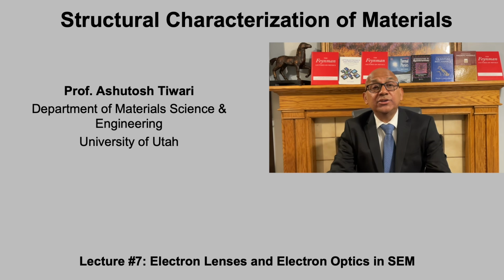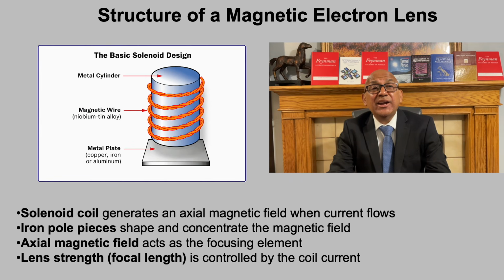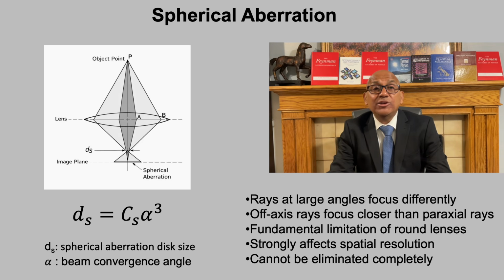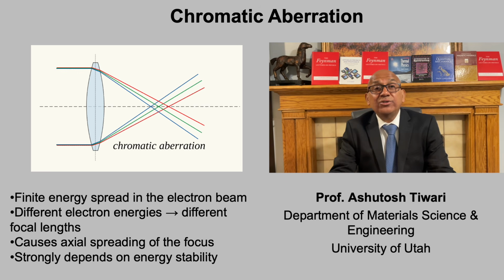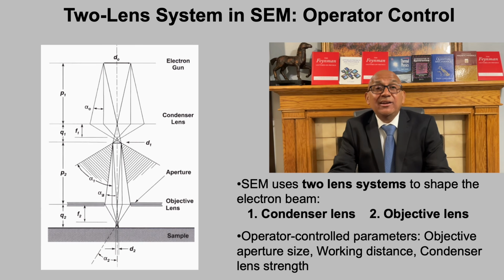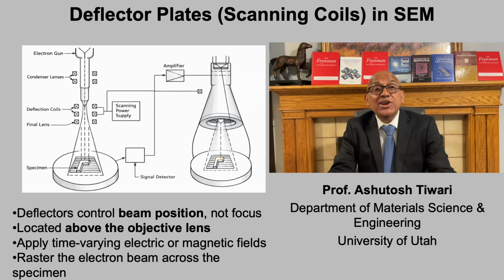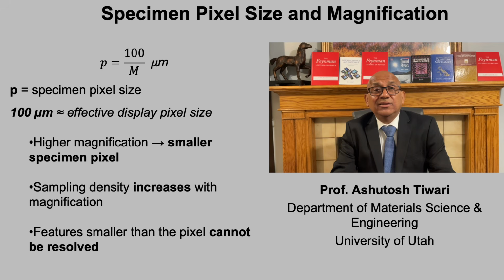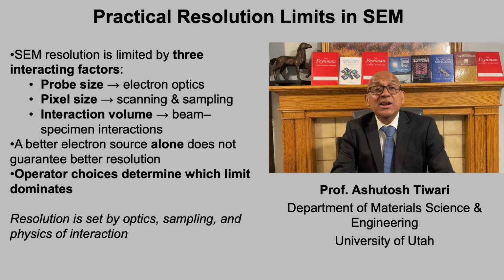Lecture 7: Electron Optics, Aberrations, and Probe Formation in SEM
In this lecture, we move from electron generation to electron control. After understanding how high-quality electron beams are produced using thermionic and field emission sources, we now focus on how that beam is preserved, shaped, and focused as it travels through the microscope column.
The central topic of this lecture is electron optics — the system of magnetic lenses, apertures, and deflectors that determine probe size, beam current, and ultimately spatial resolution in scanning electron microscopy.
We begin by introducing the fundamental difference between light optics and electron optics. Because electrons carry charge, their trajectories can be controlled using electric and magnetic fields rather than glass lenses. While electrostatic lenses are conceptually simple, they suffer from strong chromatic aberration and are therefore rarely used for high-resolution SEM focusing. Modern SEMs rely primarily on magnetic lenses based on solenoid coils and pole pieces.
We then develop a physical understanding of magnetic lens operation:
• Lorentz force and spiral electron motion
• Lens current control of focal length
• Effects of accelerating voltage and working distance
• Role of condenser and objective lenses in probe formation
From there, we examine the fundamental limitations of real lenses:
• Spherical aberration (cubic dependence on convergence angle)
• Diffraction (wave nature of electrons and Airy disk formation)
• Chromatic aberration (energy spread effects)
We show how these competing effects lead to an optimum aperture angle, where spherical aberration and diffraction are balanced. This establishes a fundamental resolution limit in conventional round electromagnetic lenses.
The lecture then shifts to practical operator controls and how they influence probe formation:
• Objective aperture size (controls maximum ray angle)
• Working distance (controls lens geometry and resolution vs depth of field trade-off)
• Condenser lens strength (controls beam current and convergence angle)
We introduce the deflector system and raster scanning, emphasizing that SEM magnification is determined by scan amplitude rather than lens magnification. This leads naturally to the concept of pixel size and sampling.
A major conceptual development in this lecture is the distinction between:
• Probe size (set by electron optics)
• Pixel size (set by scanning and sampling)
• Interaction volume (set by electron–specimen physics)
We demonstrate that SEM resolution depends on the balance between probe size and specimen pixel size. Magnification alone does not improve resolution. If the probe is too large, the image blurs. If the pixel size is too large, fine features are averaged out. True resolution requires coordinated optimization of optics and sampling.
By the end of this lecture, students understand that SEM imaging is not simply about “focusing the beam,” but about managing multiple competing limitations — aberrations, diffraction, chromatic effects, sampling density, and beam–specimen interaction.
In the next lecture, we will complete this framework by examining the third fundamental factor that limits SEM resolution: the electron–sample interaction volume and signal generation depth.
📌 Course: MSE 3011 – Structural Analysis of Materials
🎓 Instructor: Prof. Ashutosh Tiwari, University of Utah